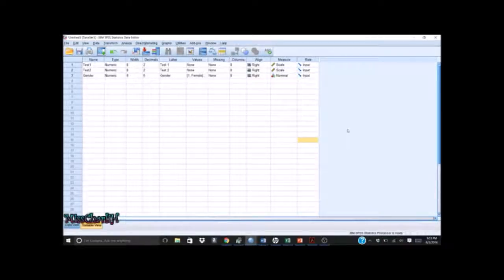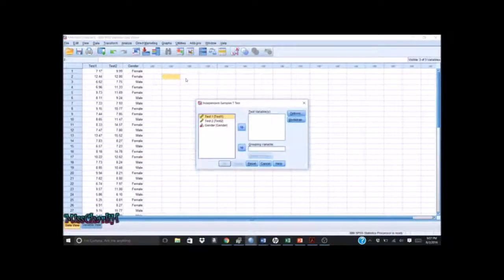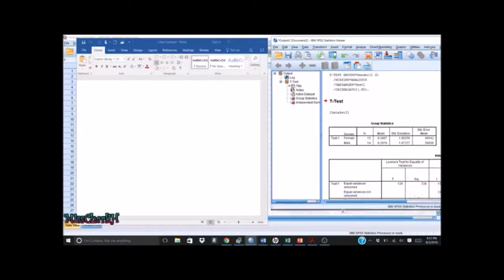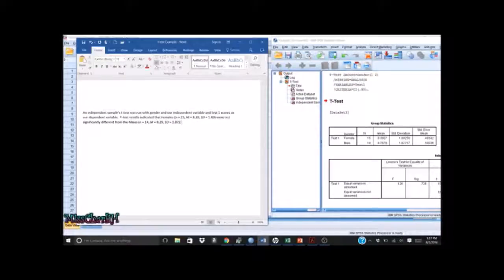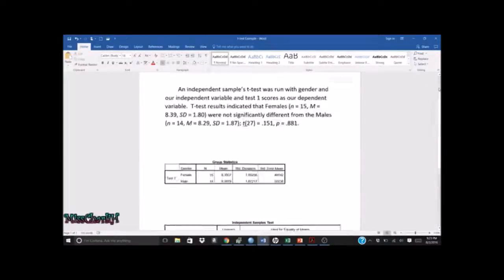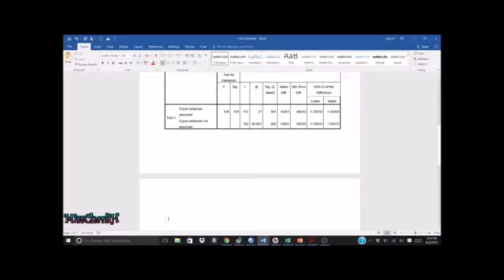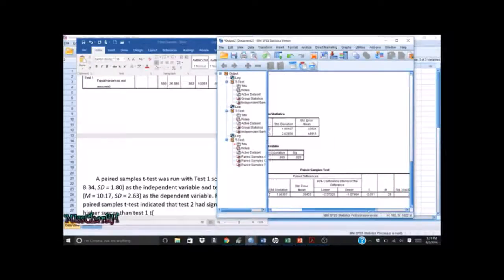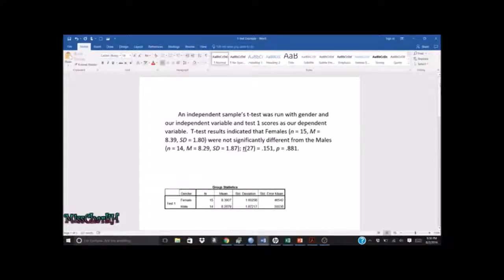Pared t-tests and Independent t-test in SPSS